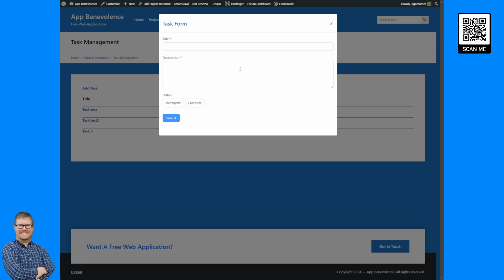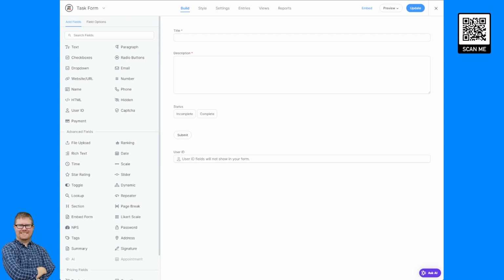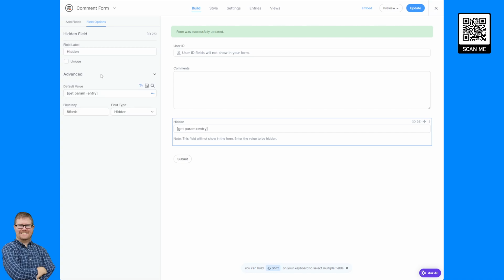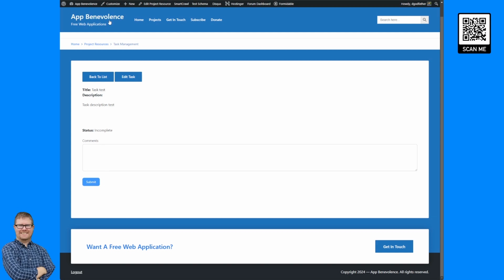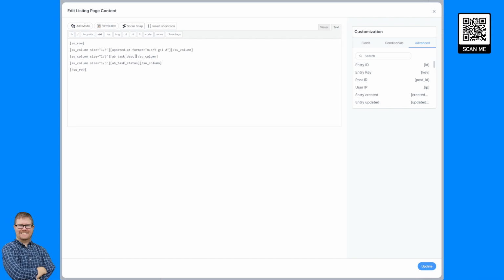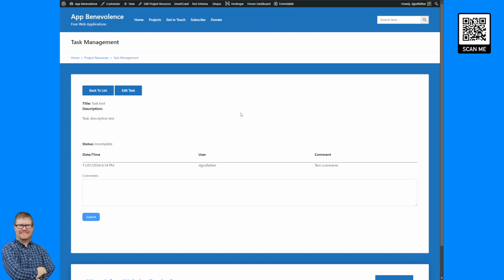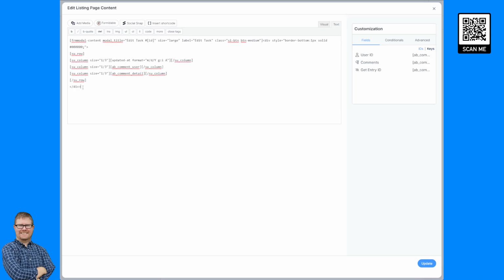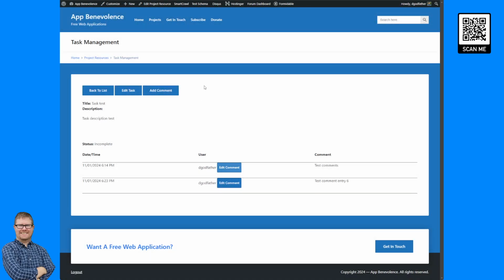Task Management - Part 2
In part two of this series we add a comment form and pretty up the visuals.